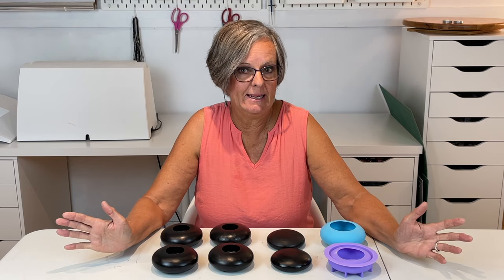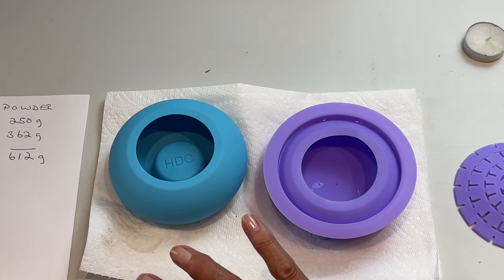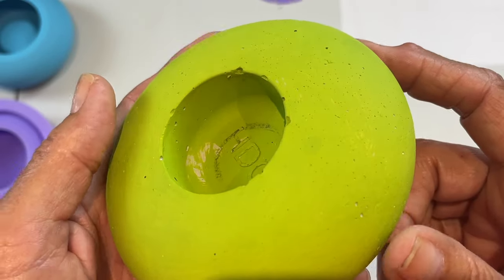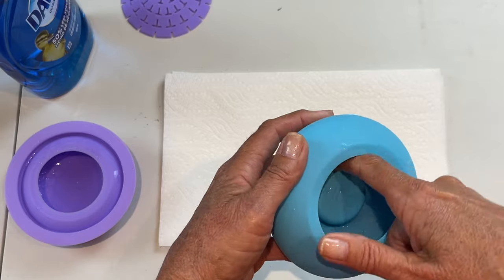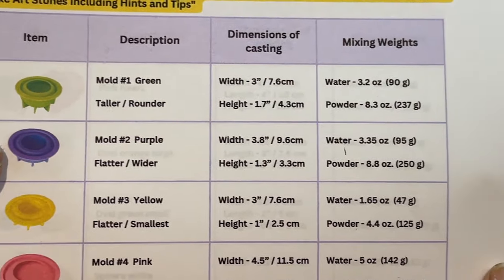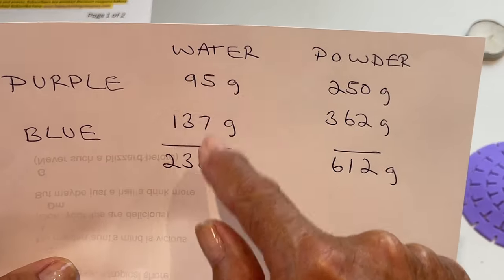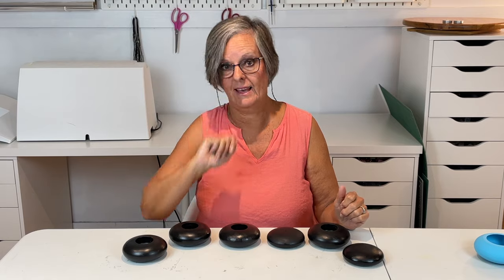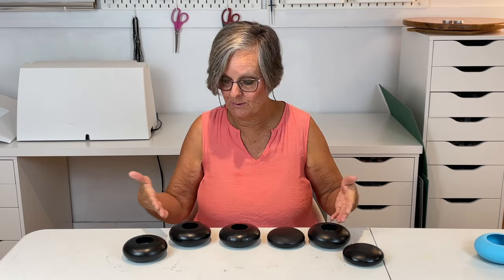HOW TO MAKE THE PERFECT STONES FOR DOT PAINTING - Lots of hints & tips.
Watch how to make the perfect stones for dot painting & how to fix air pockets. Step by step how to mix the cement and how to prepare your stones for your dot painting art.

Amazon Paid Links:
Happy dotting tea light mold

Happy dotting #2 mold

Ultracal 30 gypsum cement

Taylor kitchen scale

Fine/Med sanding sponges

Artistro acrylic fine tip painting pens

Folkart satin varnish sealer

Supply list:
-happy dotting molds
-spray bottle with water
-1/2 tsp. dish soap
-paper towels
-newspaper to product working surface
-weight instructions from happy dotting company
-kitchen scale
-bowl to mix cement in
-container with water to add to bowl
-cup to scoop out cement
-gloves
-mask
-sanding block
-dry dex spackling
-medium fine sanding sponge
-putty knife or painting spatula
-small piece of fine 400 sand paper
-black acrylic paint - any kind
-soft brush to paint with
-Artistro acrylic painting pens
-Sealer of your choice: Krylon spray clear gloss, minx polycrylic, Liquitex gloss varnish, Folkart outdoor satin varnish